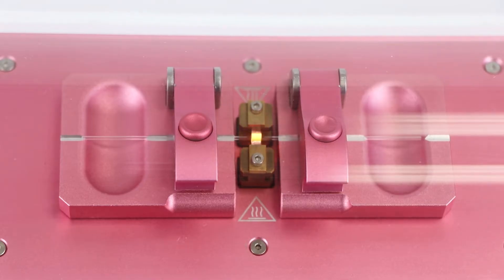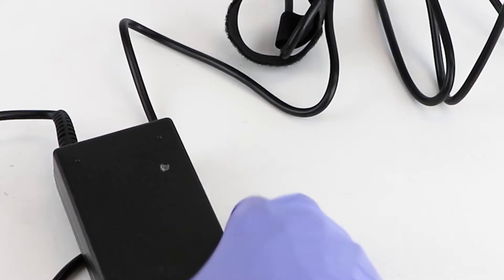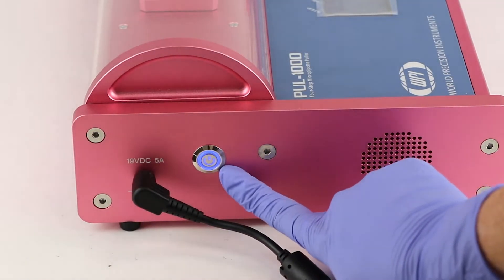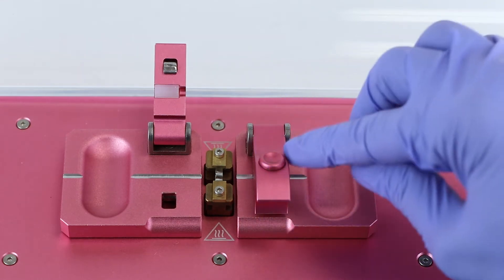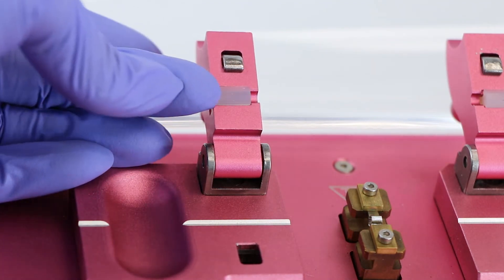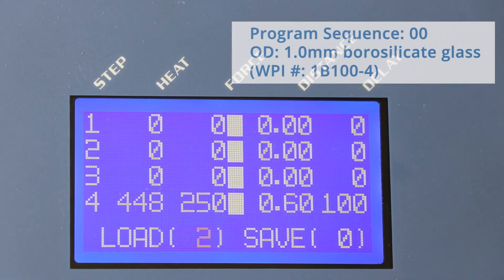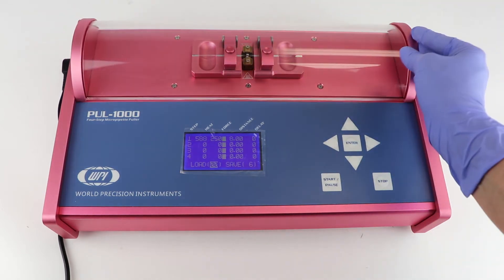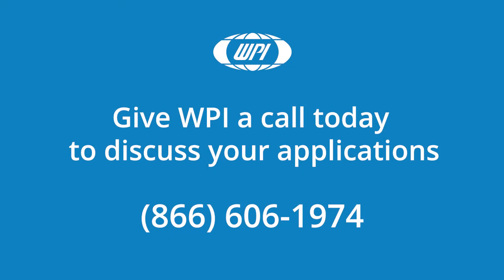Getting Started with your PUL-1000 Micropipette Puller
WPI’s PUL-1000 is a microprocessor controlled, four-stage, horizontal puller for making glass micropipettes or microelectrodes. Here is a quick overview on the puller to get you started quickly.